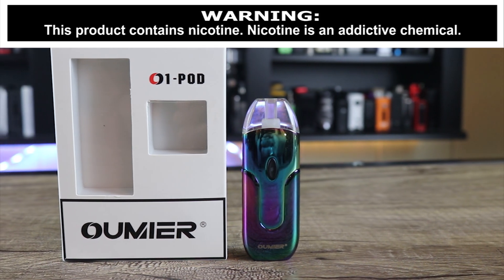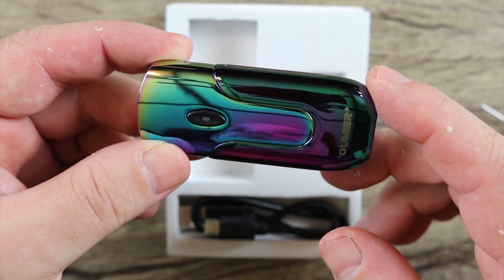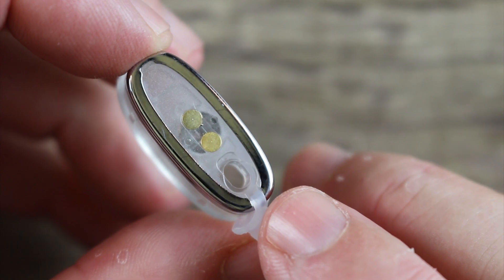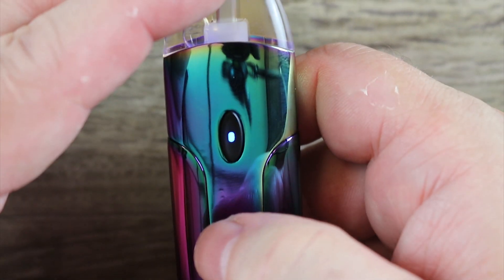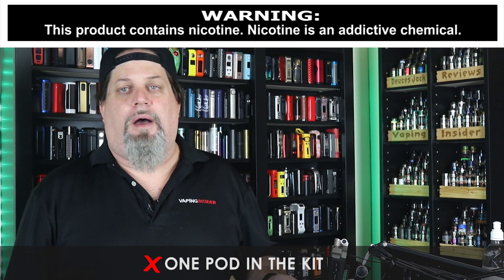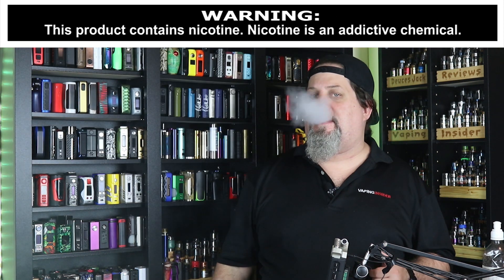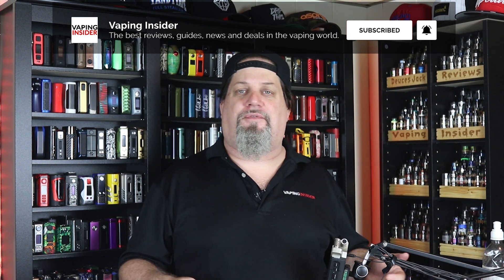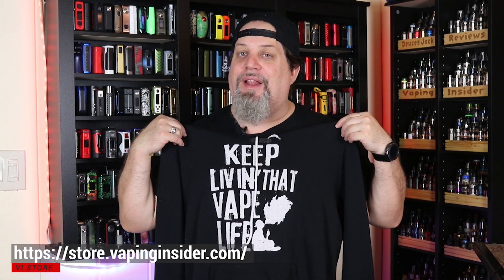Not Impressed...✌️🚭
The 01 Pod is Oumier's first vape pod offering and honestly, I am not impressed.. Don't buy the Oumier O1 Vape Pod System Kit 650mAh without watching this video first.